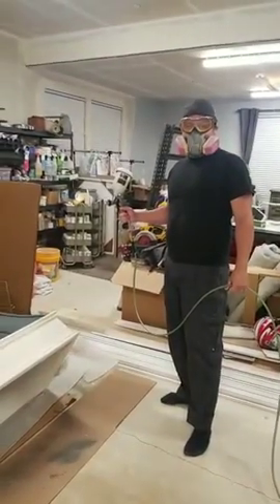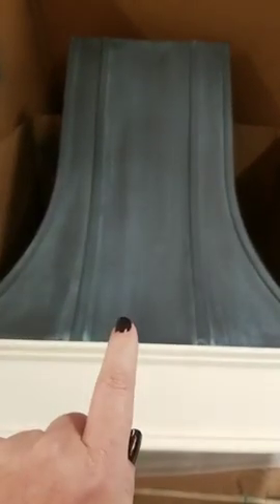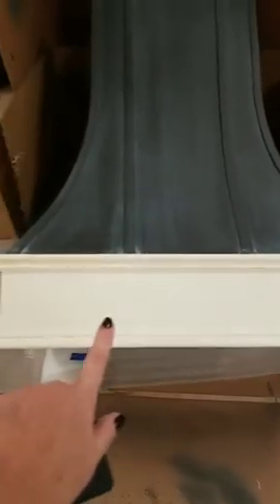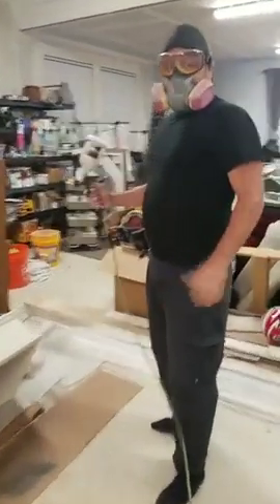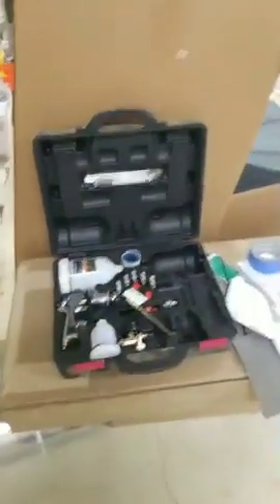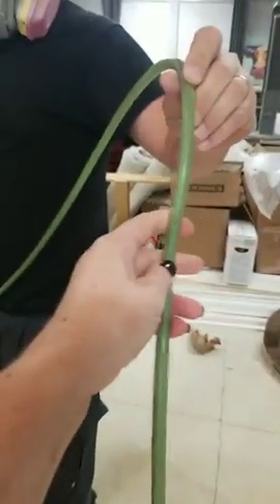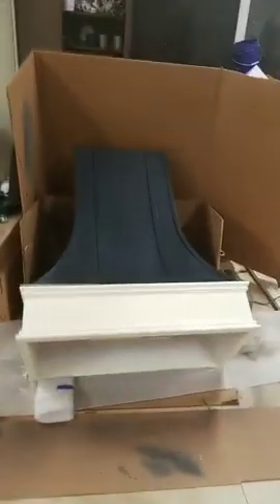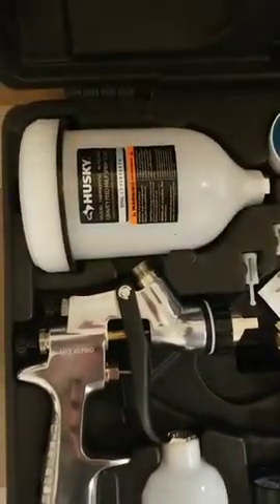spraying clear coat over patina paint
using a Husky brand sprayer to apply clear coat to a custom kitchen range hood. Create a faux bronze finish

🔅Follow Brushed by Brandy at:
Facebook.com/brushedbybrandy
Instagram.com/brushedbybrandy